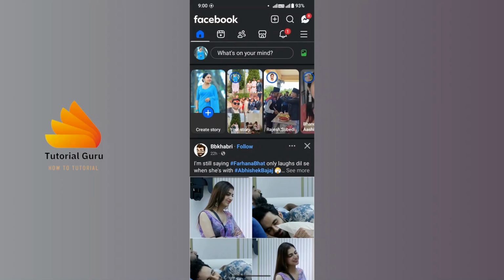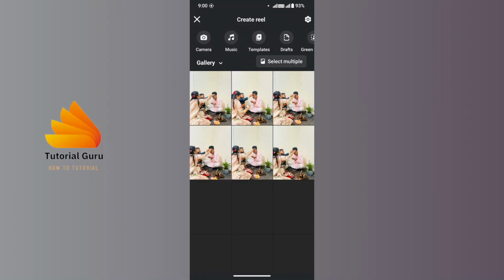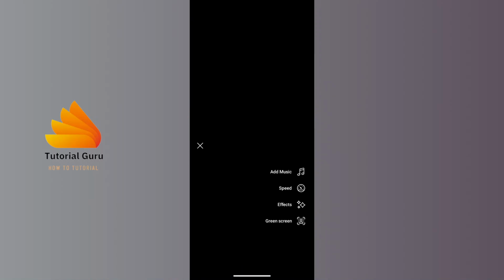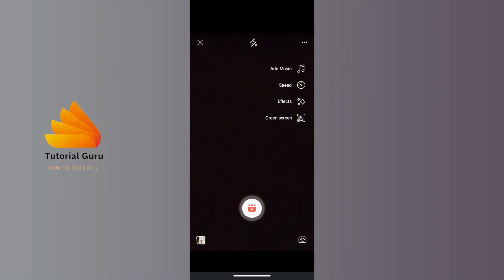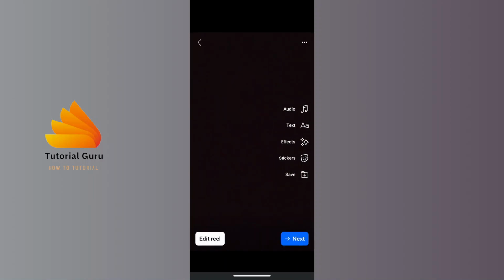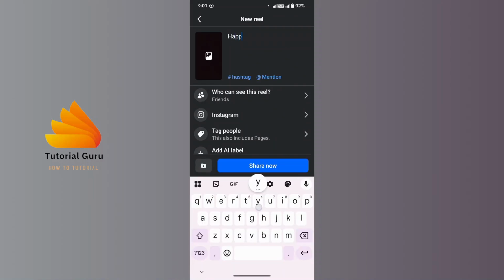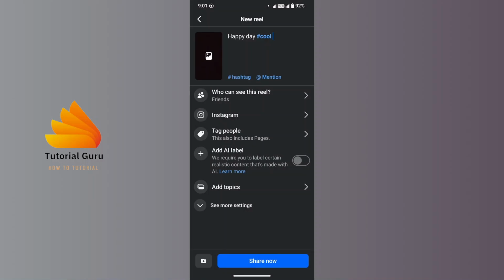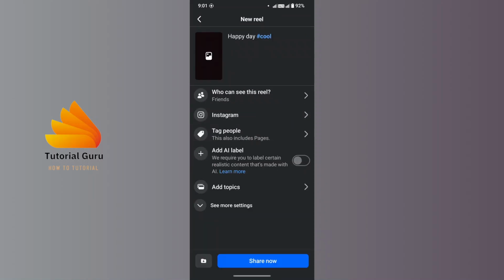How to Create Reels on Facebook | Step-by-Step Tutorial for Beginners (2025 Guide)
Want to learn how to create Facebook Reels easily? 📱 In this step-by-step Facebook Reels tutorial, I’ll show you how to make, edit, and upload Reels on Facebook using your smartphone — perfect for beginners in 2025!

Whether you’re a content creator, business owner, or just want to share fun videos with friends — this tutorial will help you create stunning Reels in minutes!